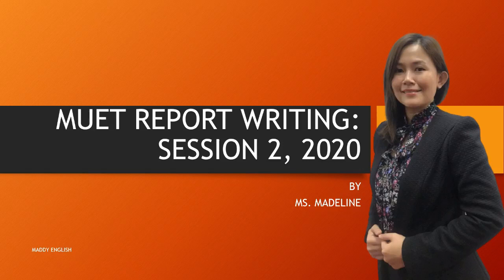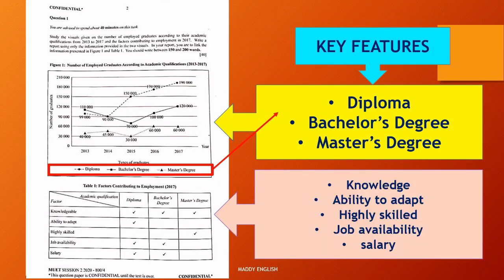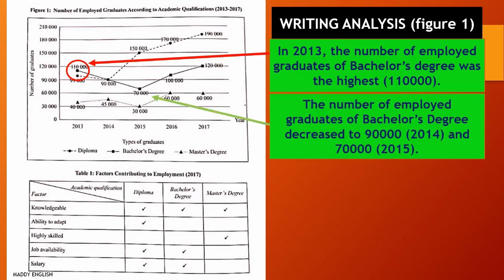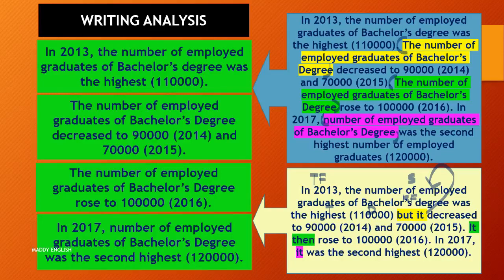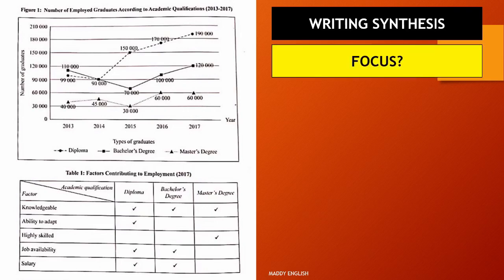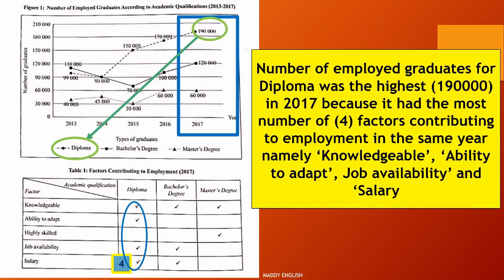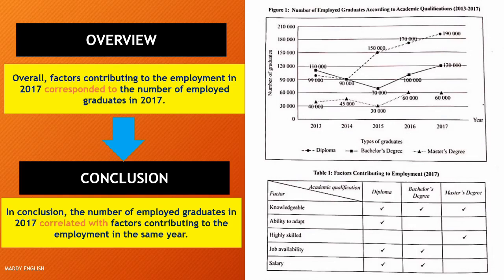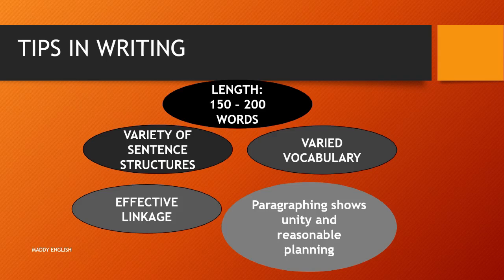REVIEW: MUET Report Writing Session 2/2020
This video is a review of the latest MUET WRITING Question 1: Report Writing. This question focuses on the number of employed graduates and the factors contributing to the employment.

Watch the video to learn how to analyse, synthese and to construct sentences for the task.